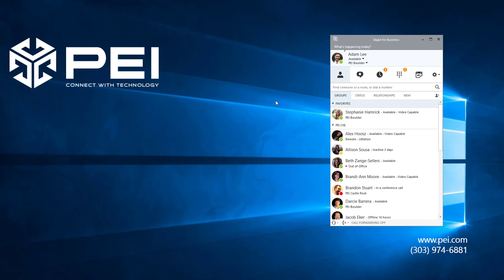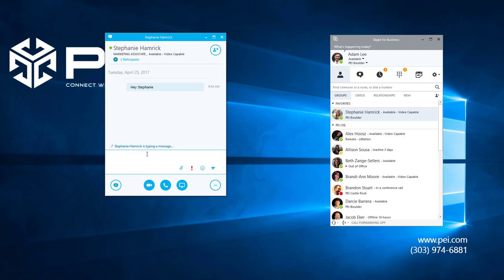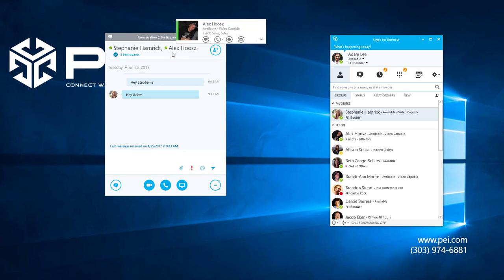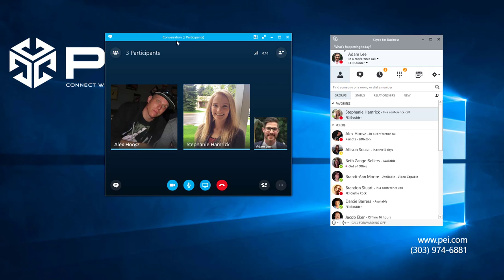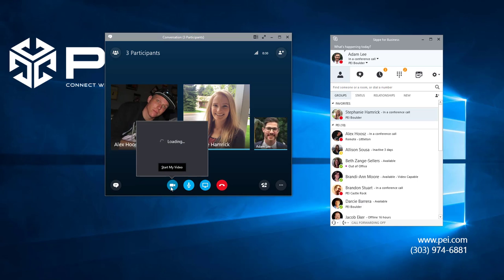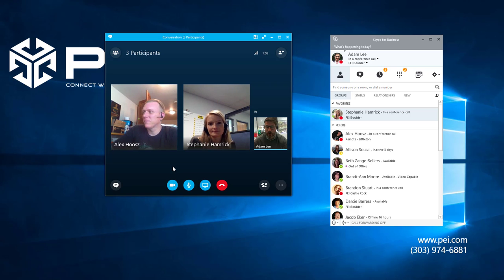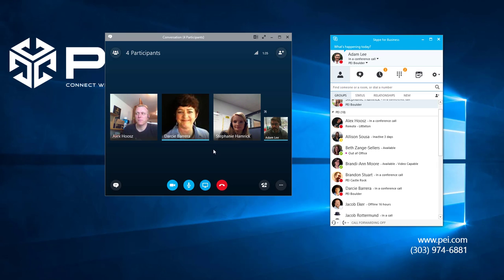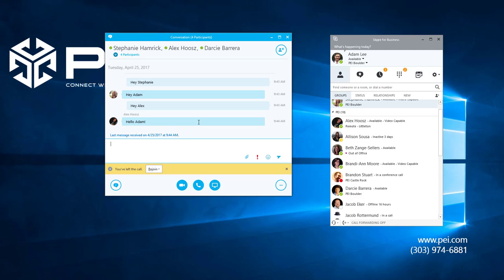Microsoft Skype for Business | PEI - How To Create a Group Conversation and Conference Call Ad Hoc